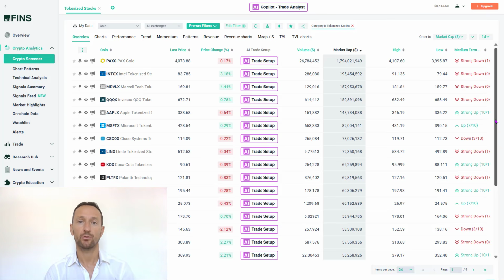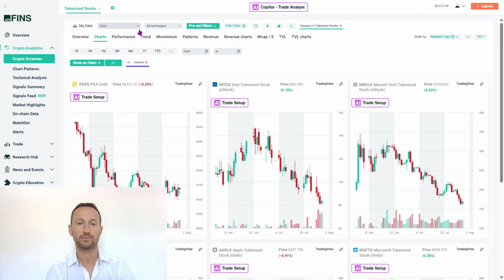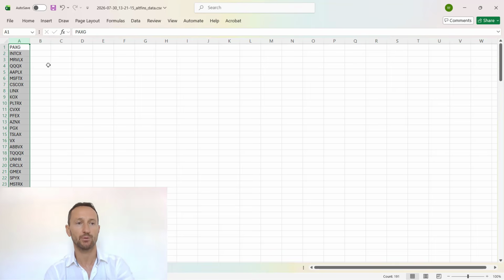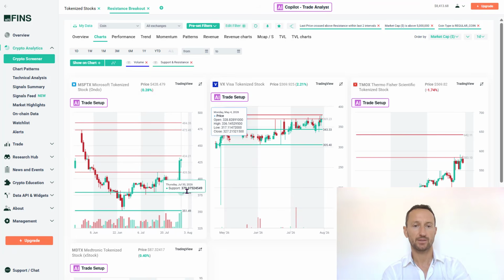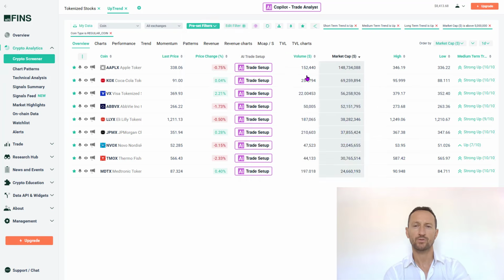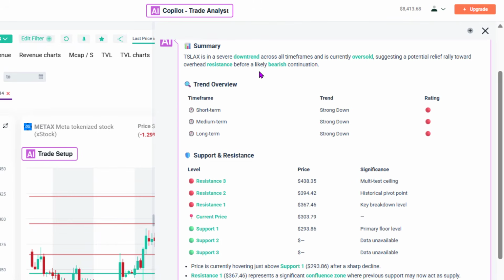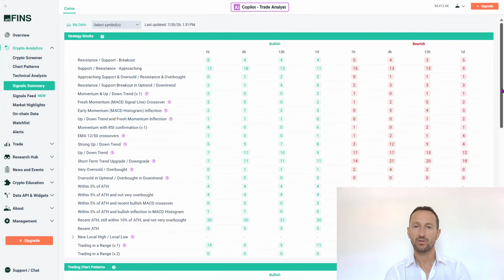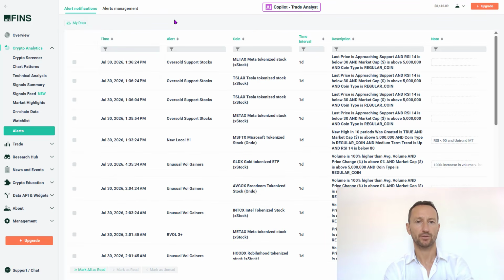How to Scan 200+ Tokenized Stocks on altFINS (AAPLx, NVDAx, SPYx)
Tokenized stocks let you trade real company shares — like Apple, Nvidia, Tesla, and the S&P 500 — as blockchain tokens, 24/7, right next to your crypto. In this tutorial, we show you how to track and scan 200+ tokenized stocks and ETFs on altFINS using the same screener, chart patterns, and alerts you already use for coins.

⏱️ No brokerage account. No jumping between apps. One screen for stocks, ETFs, gold, and 2,000+ coins.